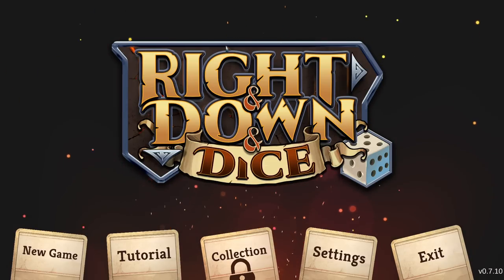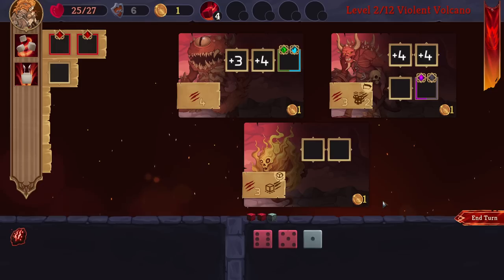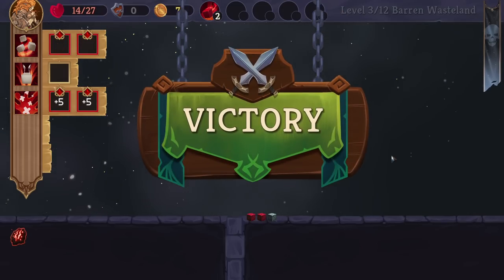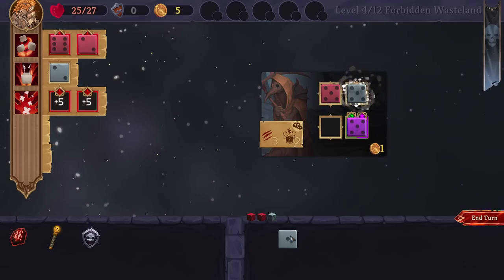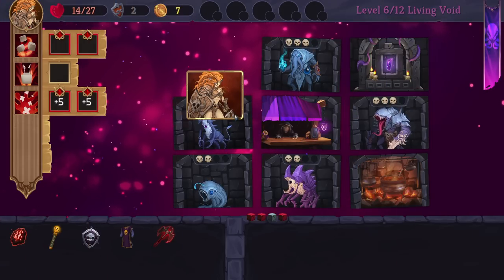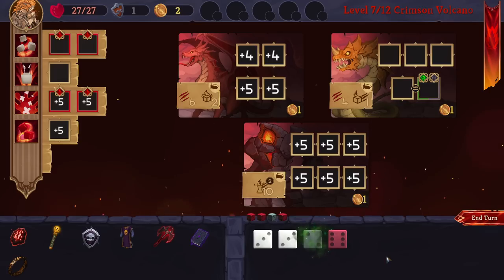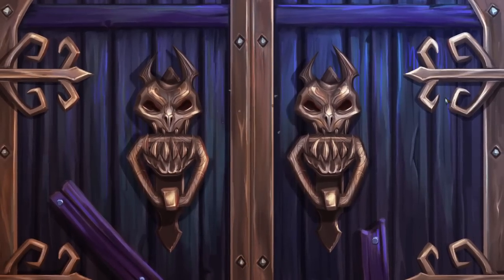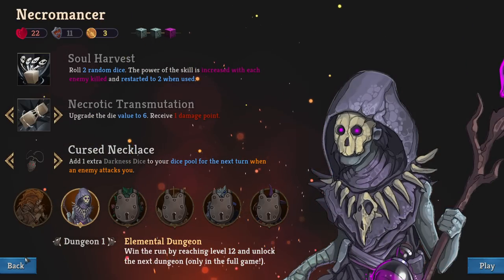Minimalist Dice-Based Dungeoncrawling Roguelike! | Let's Try Right & Down & Dice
Explore randomly generated card dungeons where you can only move Right and Down, use Dice to defeat mighty enemies, gather powerful artifacts, and learn new abilities! Will you be able to escape from the dungeon?